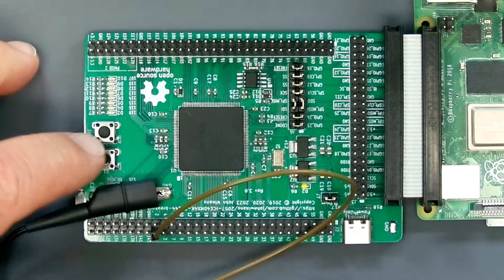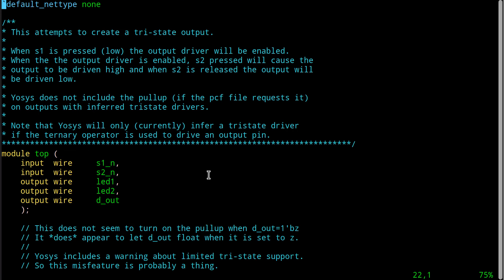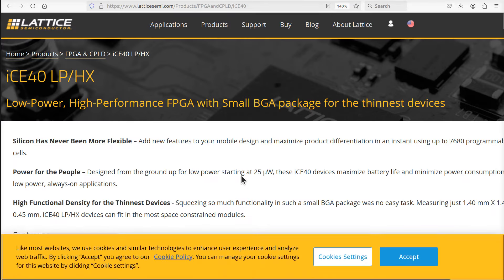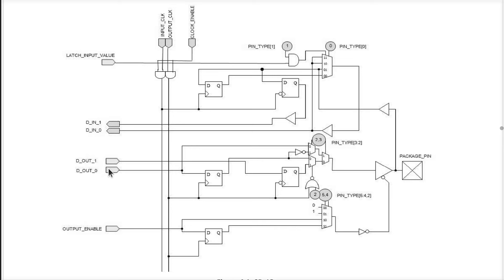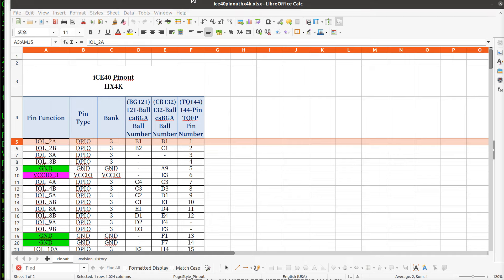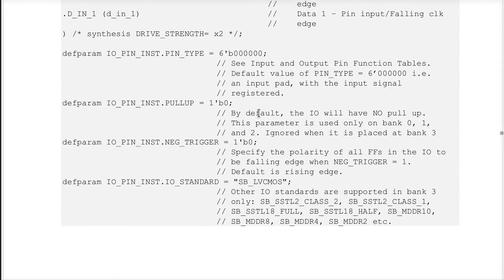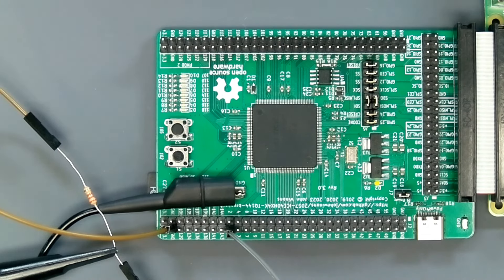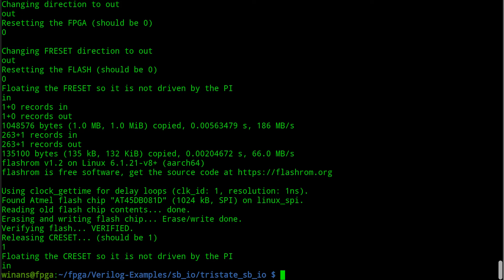FPGA #20 - Verilog Tristate Drivers and the ICE40 SB_IO Module.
Documents featured in this video can be found in the Lattice wed

Verilog and other topics in this video are being discussed in the Nouveau project in this discord